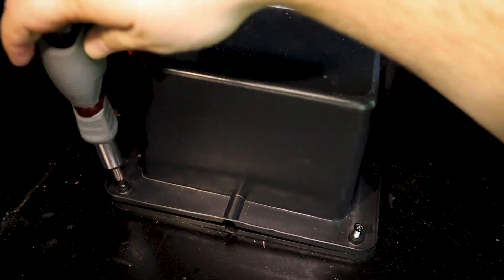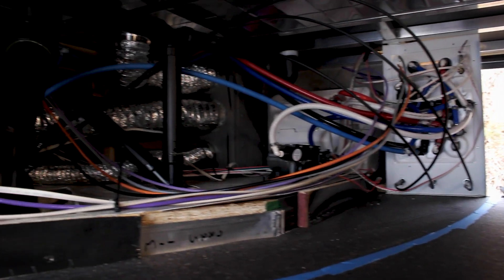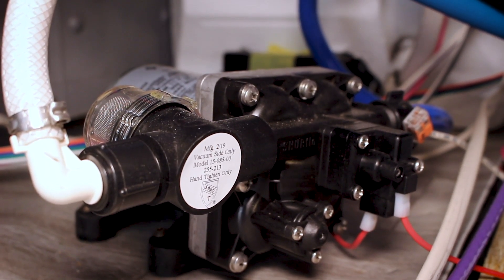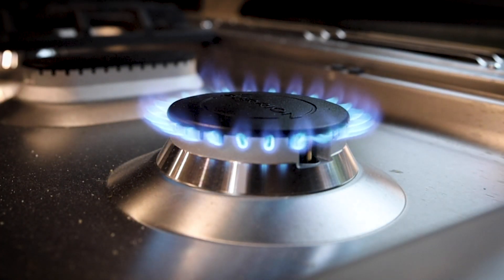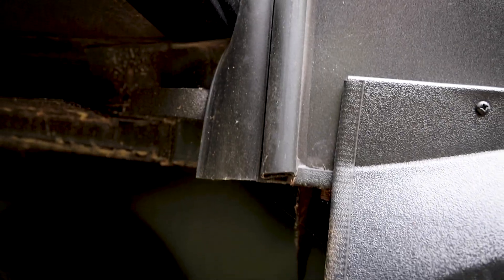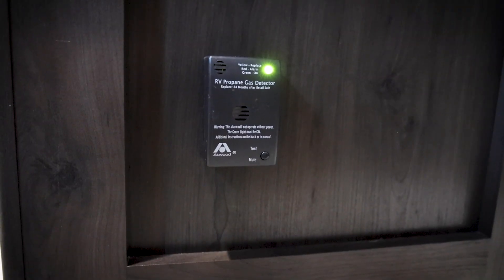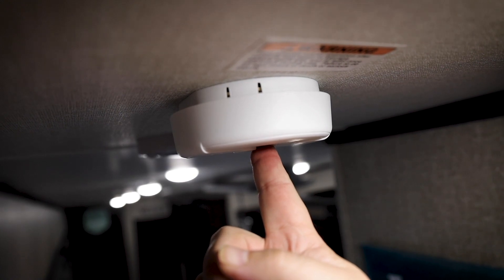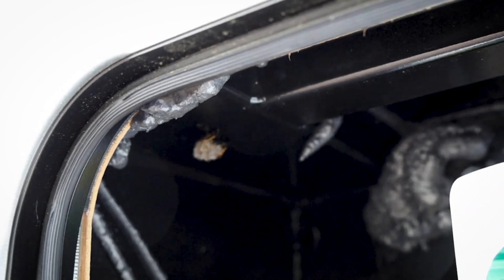RV Checklist- Spring Edition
Hi everyone! This is a short video going over our Grand Design RV pre travel tips we use before taking our camper out for the first time in 2020.  It's our "RV Spring Checklist"! We will be checking over our Grand Design RV even though we have already opened it this year.  As states, counties and parks reopen, it's important to be sure you are prepared to take that first trip by reviewing this RV maintenance checklist.  I'm sure there are other checks to make, but this list will at least get you started.

Stay safe!

Until the next STRANGE adventure, keep making your own!